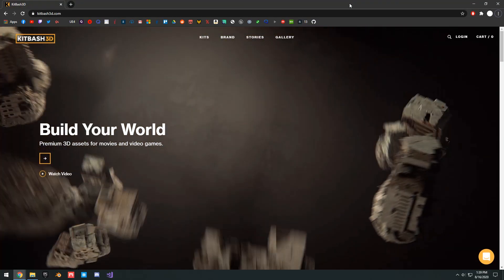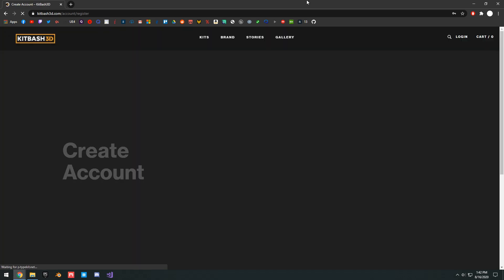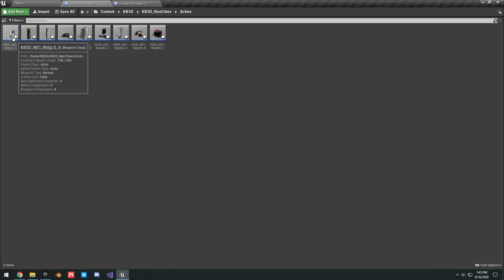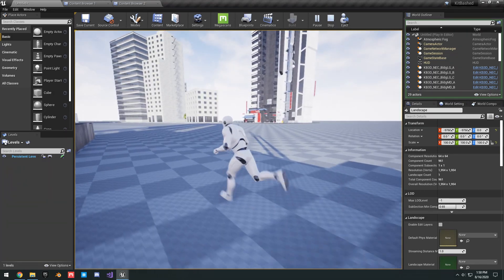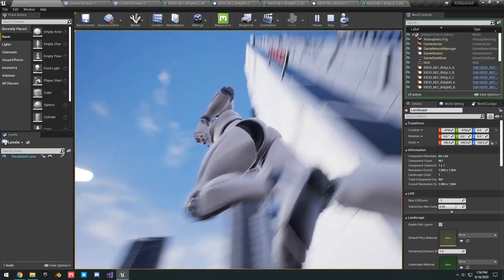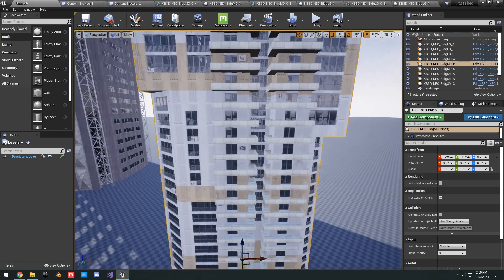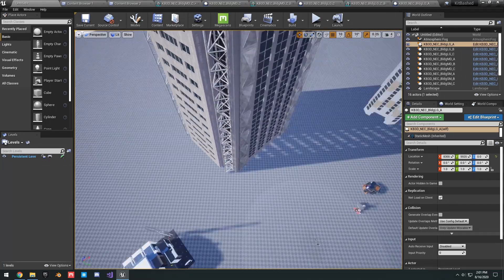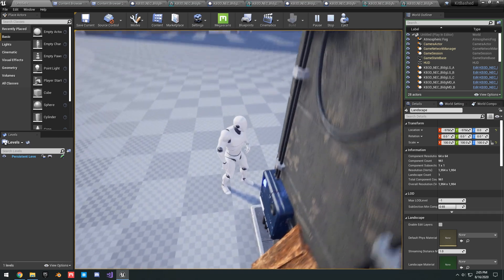KitBash3D to Unreal Engine 4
Hello guys welcome back to another video! In this video we will be looking at KitBash3D to Unreal Engine 4. We will look at the free Neo City Mini Kit that is currently free on KitBash3D.com They recently announced that their kits are game engine ready - meaning that it is as easy as migrating the content into your project. You don't have to import meshes, or setup materials etc.